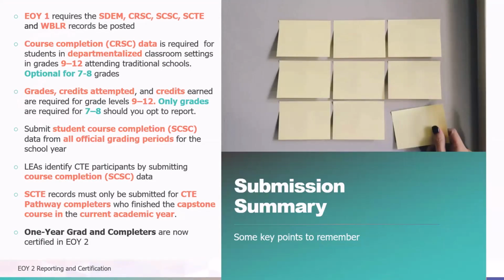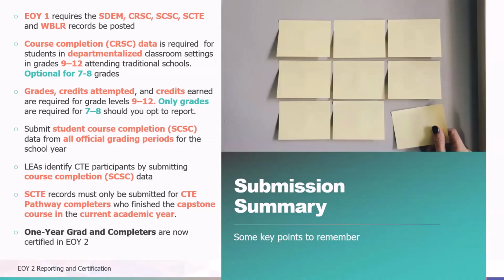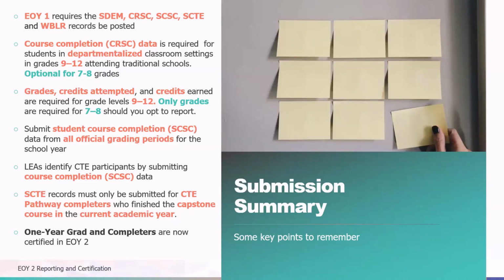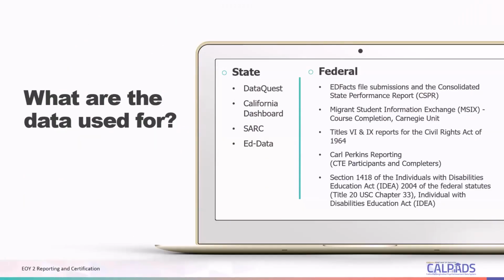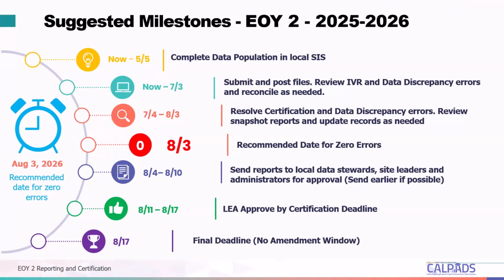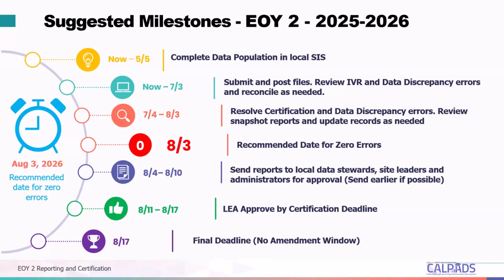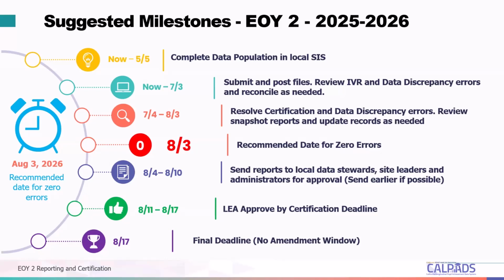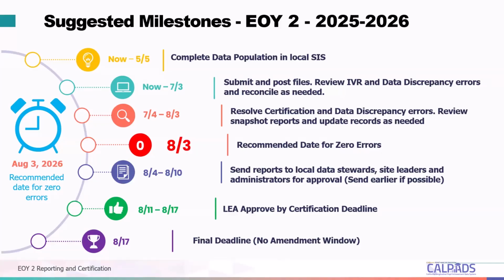CALPADS EOY 2 Reporting & Certification -Module F- Wrap Up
This final module serves as a comprehensive wrap-up for the CALPADS End of Year (EOY) 2 Reporting and Certification training, summarizing the essential data files required for submission, including staff demographics, student course completion, and Career Technical Education (CTE) records. The video provides guidance on navigating the support hierarchy  and encourages participation in professional listservs to stay updated on critical system flashes and peer-to-peer best practices.

00:00 Wrap Up
00:03 Submission Summary of Key Points to remember
01:34 What are the data used For
02:02 Suggested Milestones - EOY 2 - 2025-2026
04:21 Resources
04:24 Support